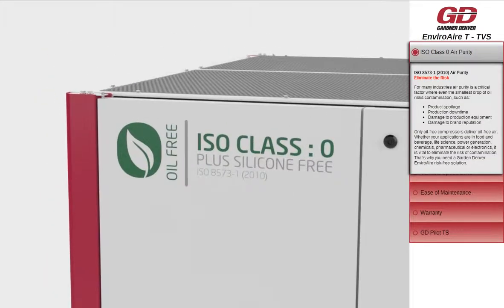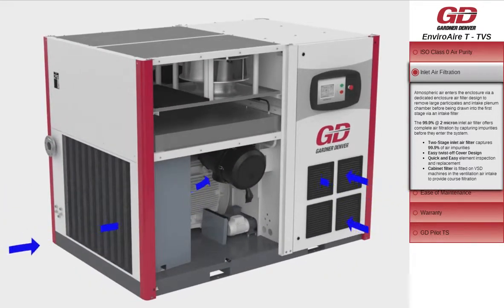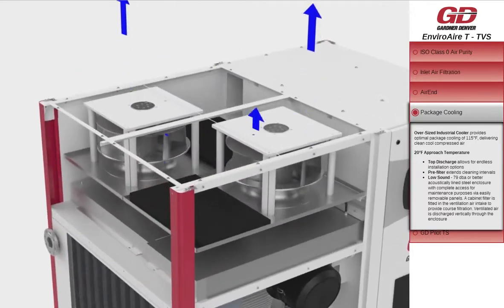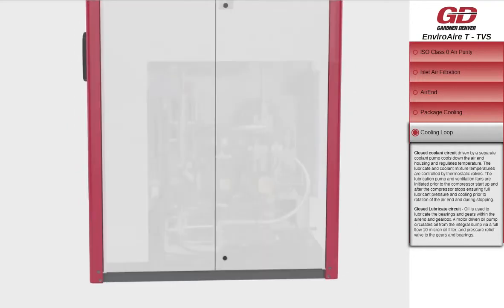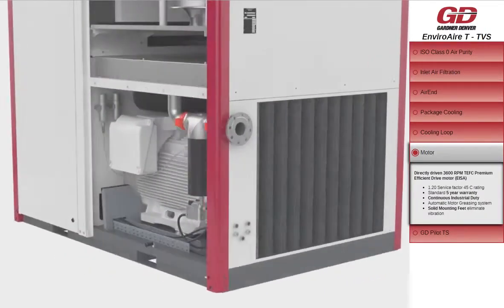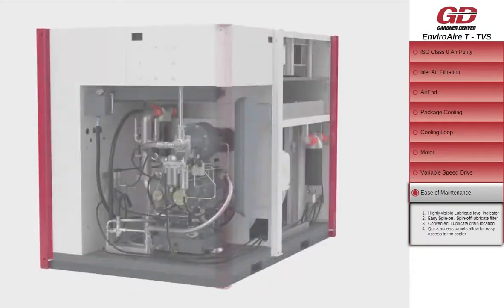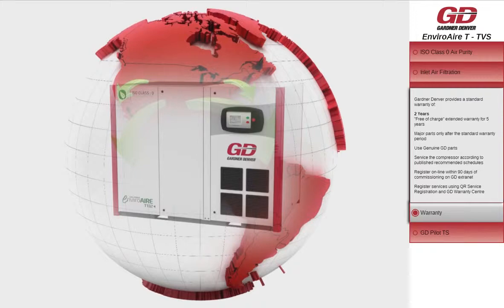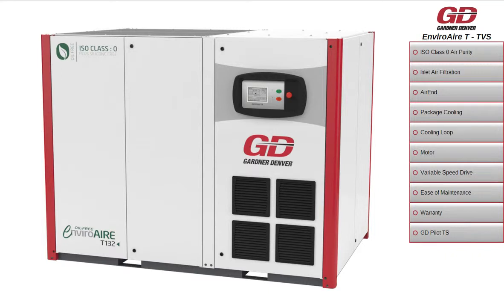Безмаслени сухи винтови компресори Gardner Denver EnviroAire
На видеото е представен принципа на работа и предимствата на безмаслени сухи винтови компресори на Gardner Denver от серията EnviroAire. Повече можете да откриете тук